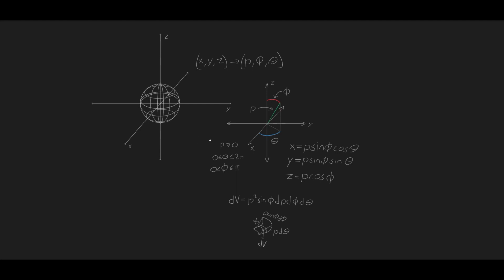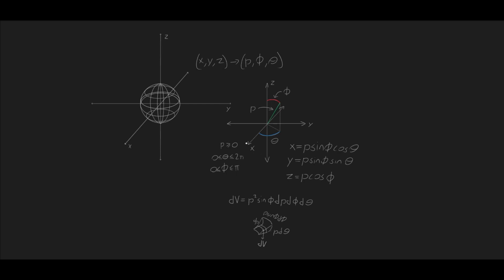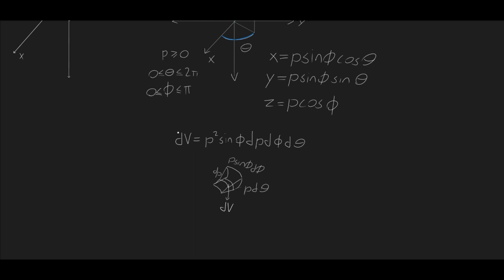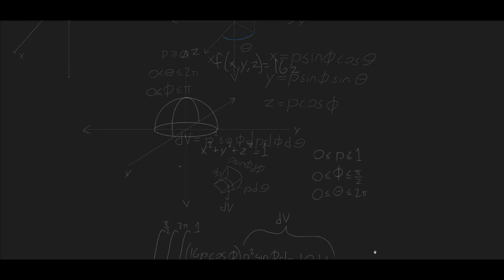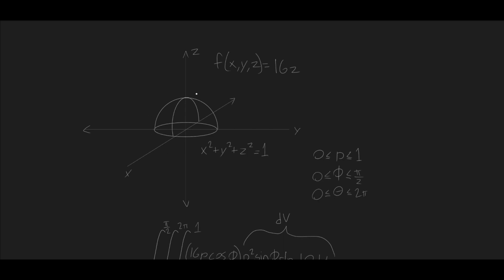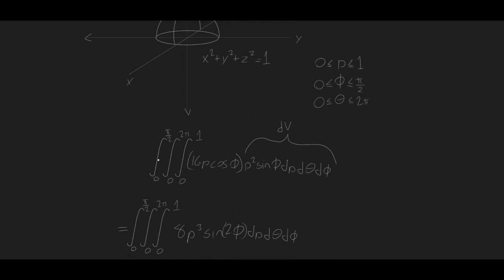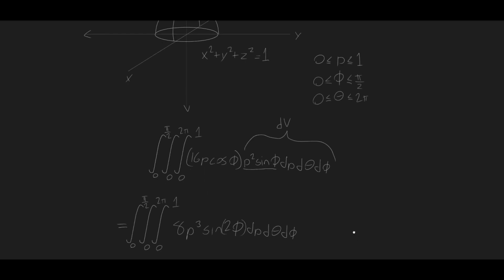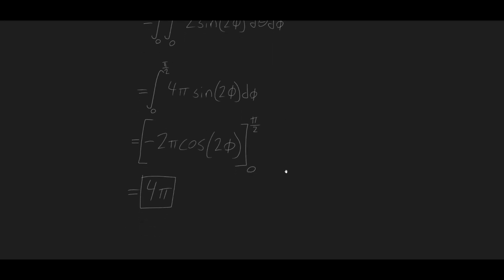Triple Integrals In Spherical Coordinates - Problem 19 - Calculus III Problem Solving Series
In this video I show you how to solve triple integrals using Spherical coordinates